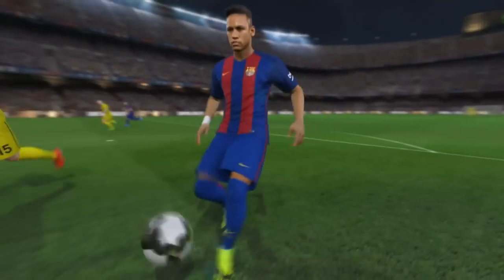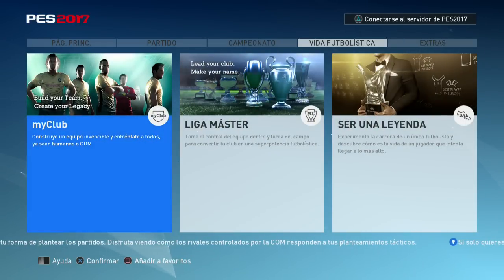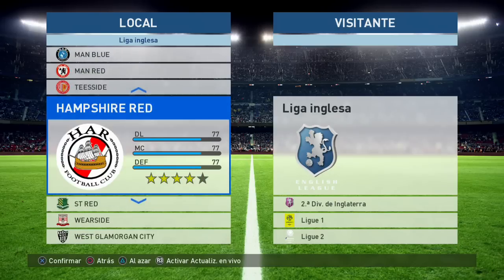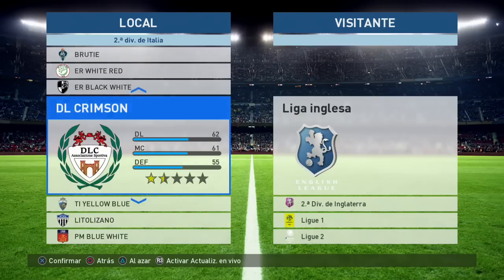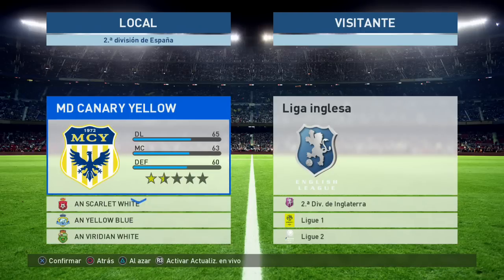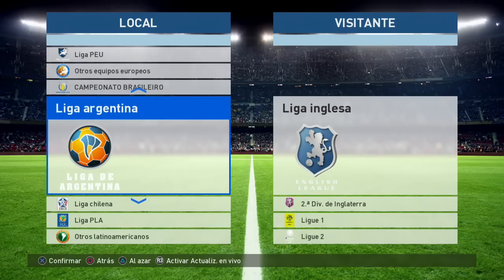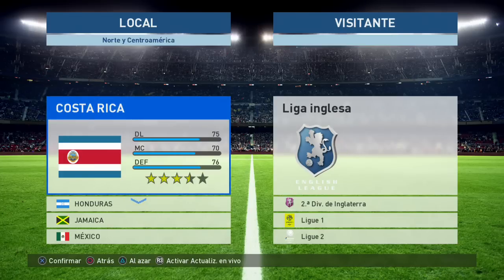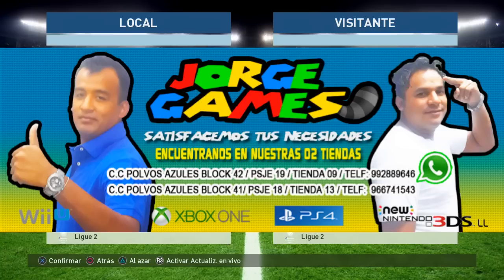PES 2017: ESTOS SON LOS EQUIPOS, LIGAS, COPAS ETC.